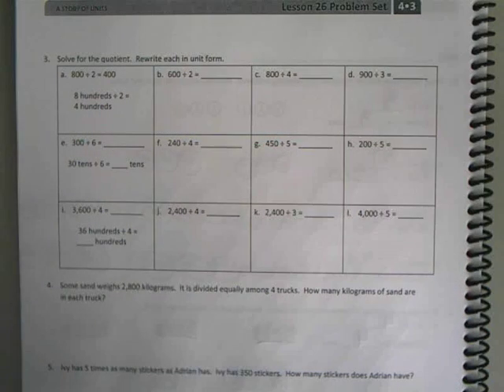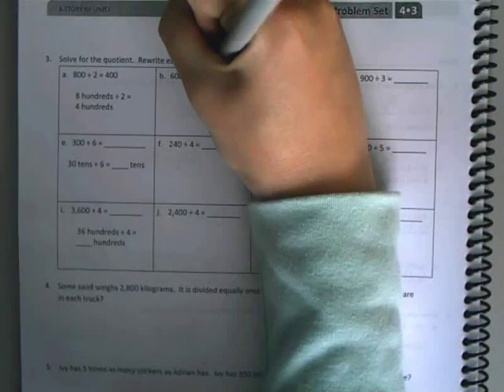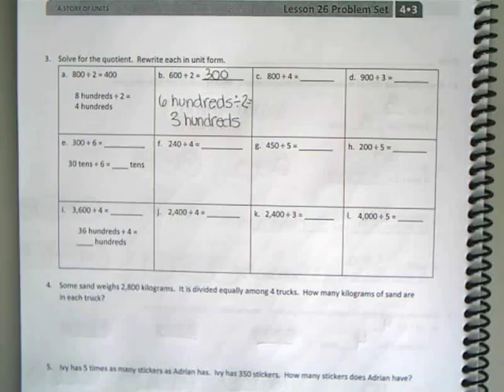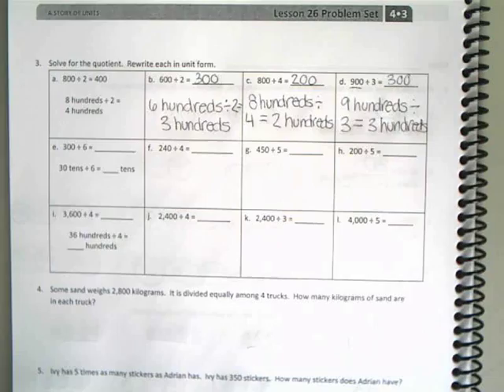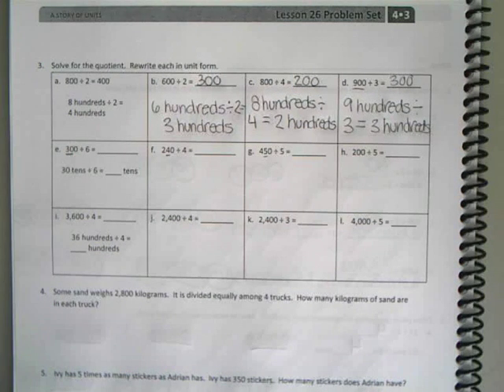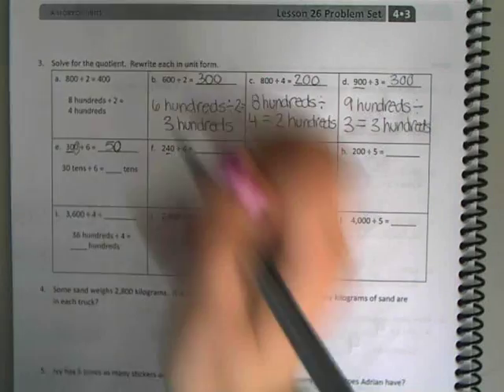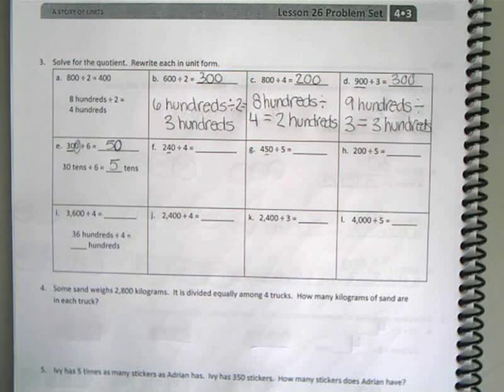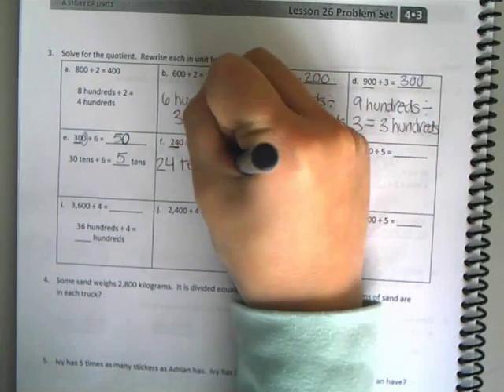Lesson 26 Problem set Module 3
Engage NY 4th Grade